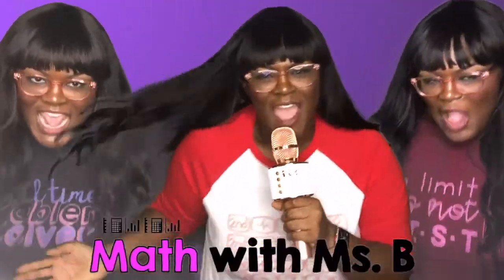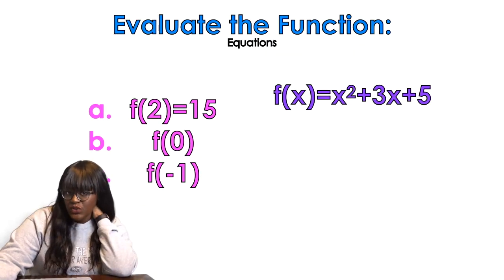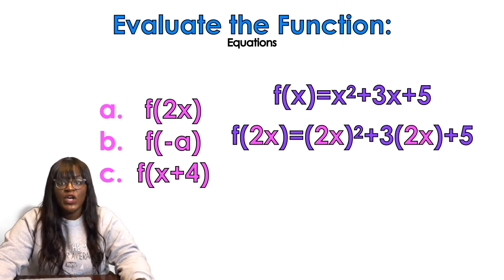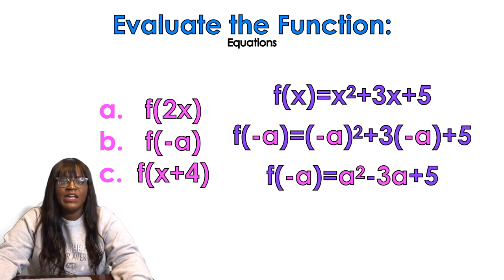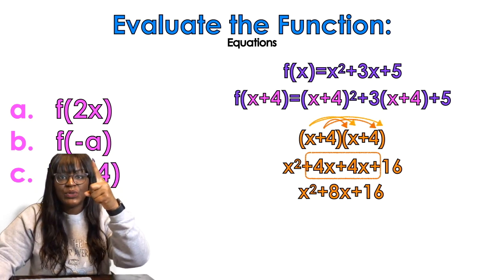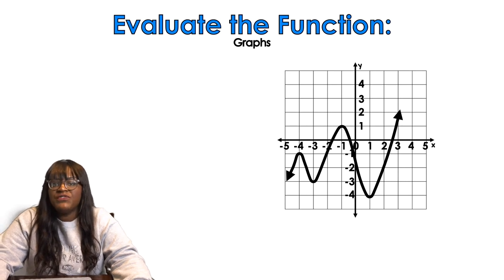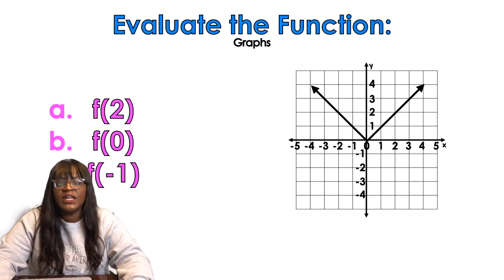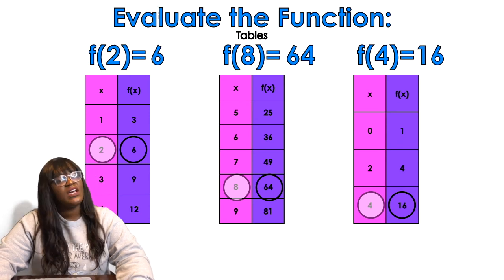Evaluating Functions Given Equations, Graphs, and Tables